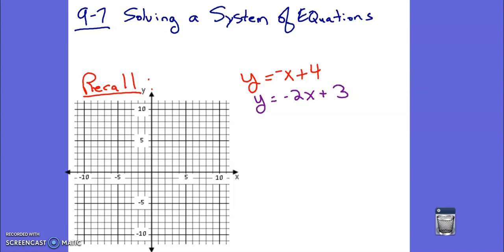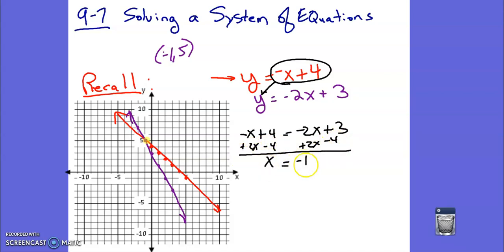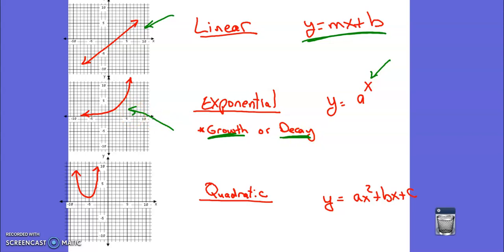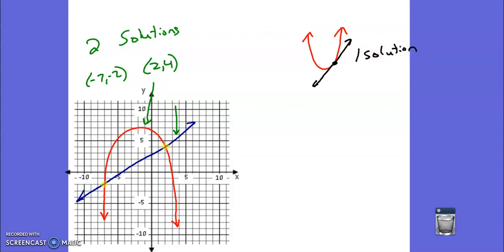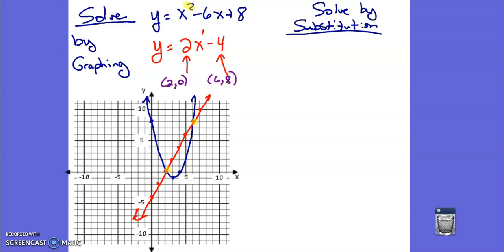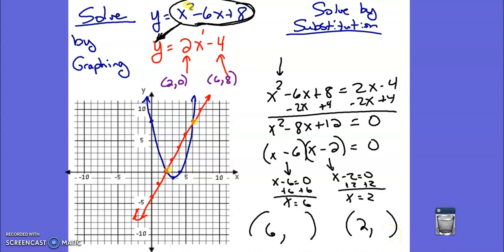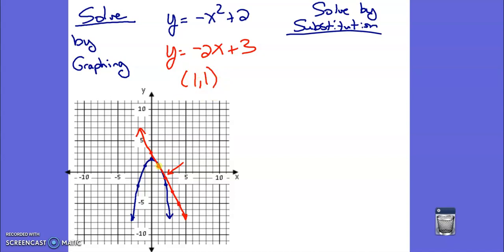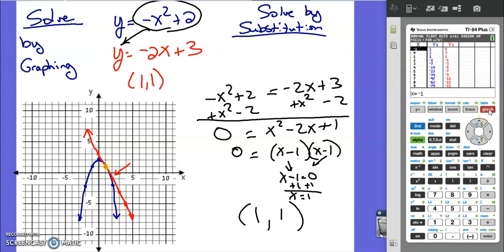9.7 Solving a System of Equations